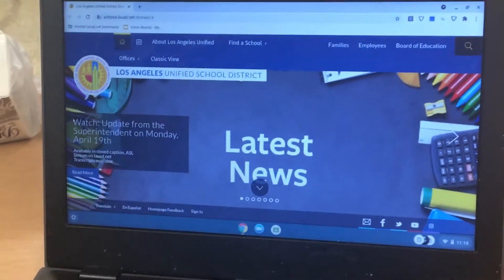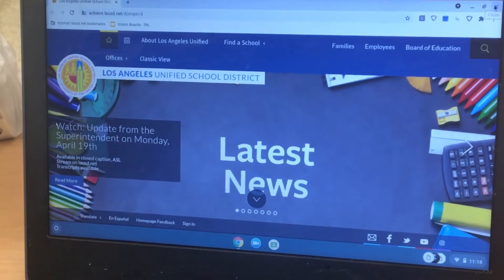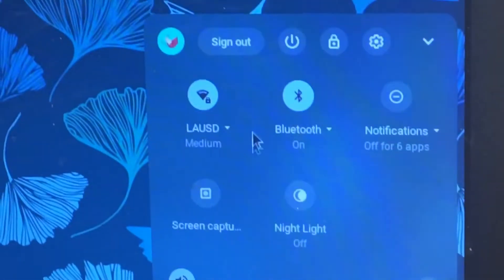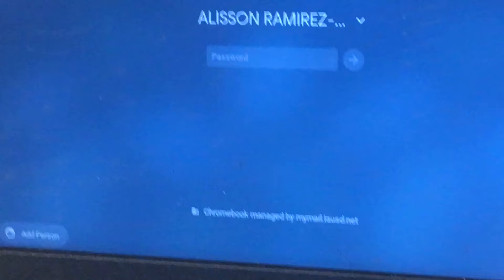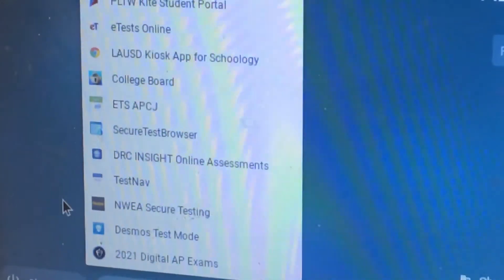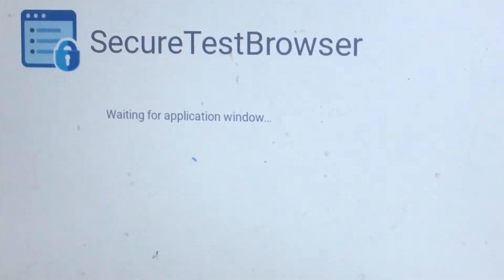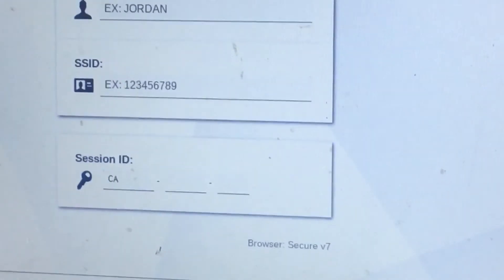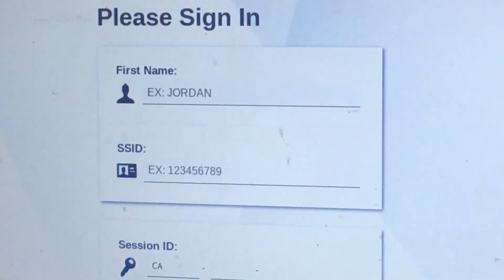How to log in to Chromebook’s secure test browser.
Step to access the secure test browser on Chromebook